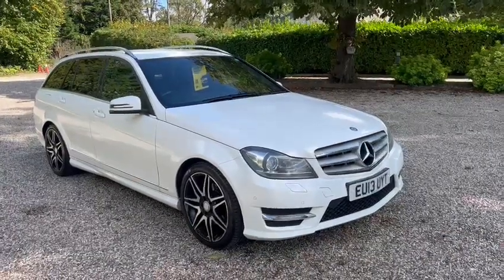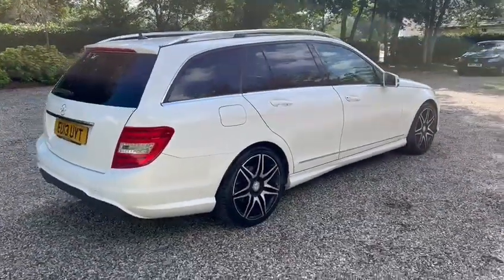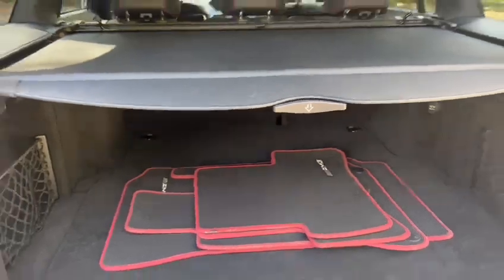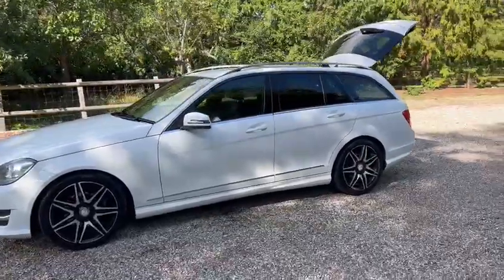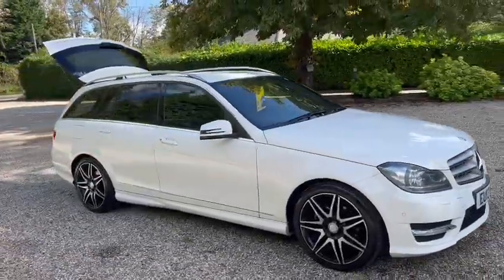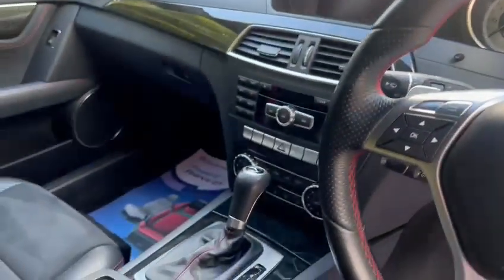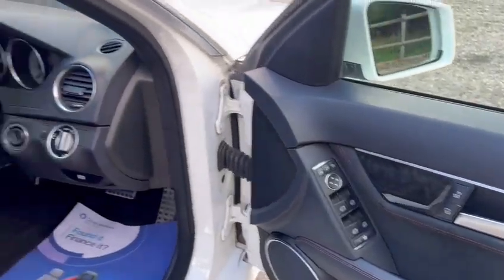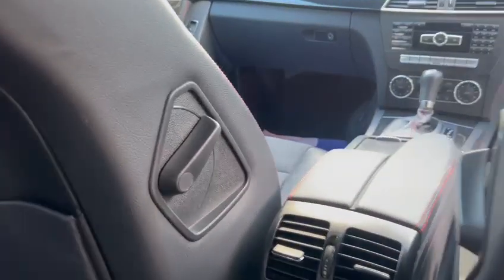Mercades C Class estate